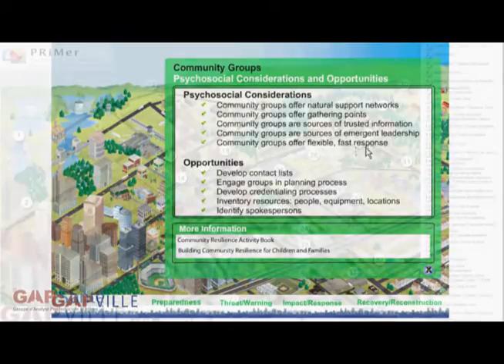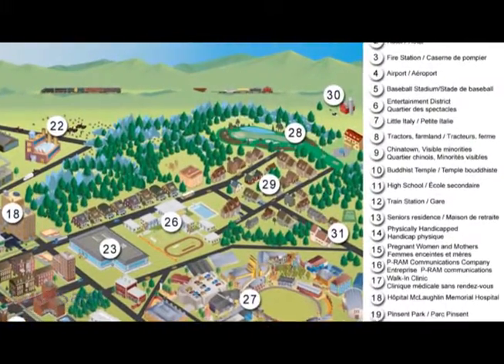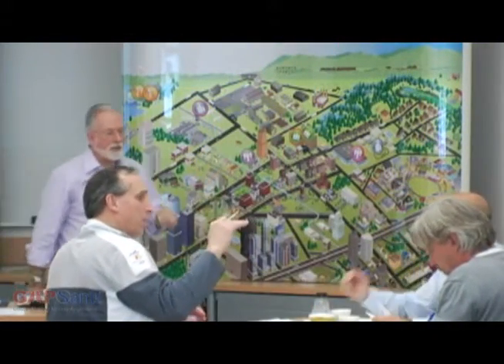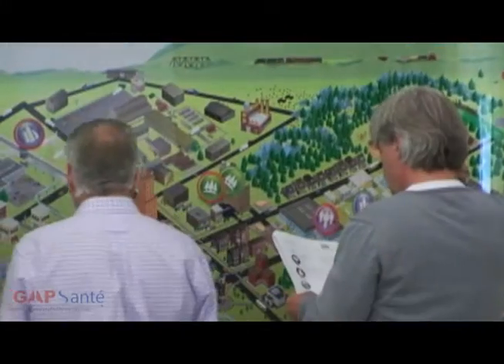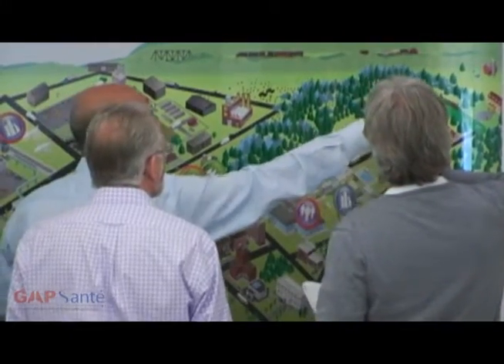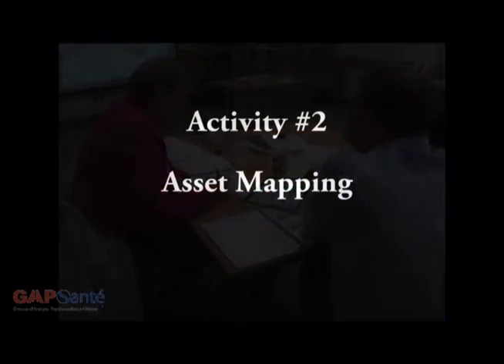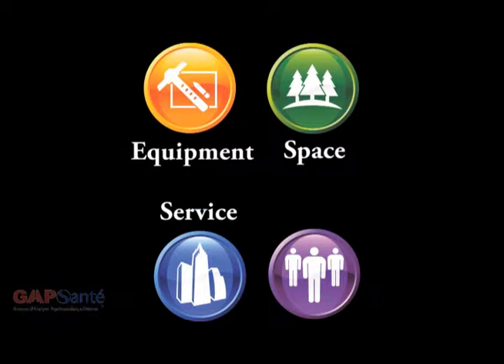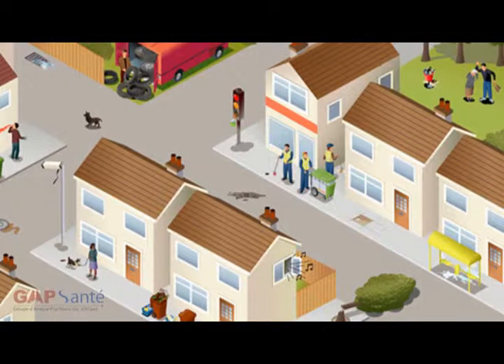Gapville: How To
A description of the workshop activities for the PRiMer program.